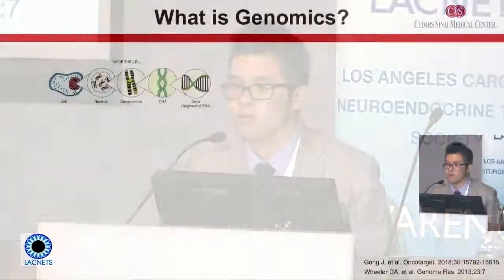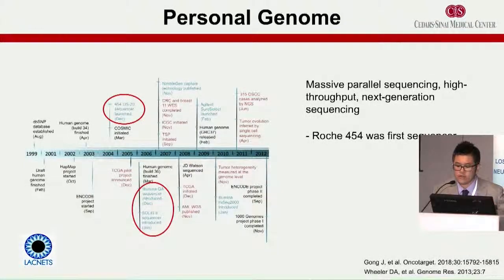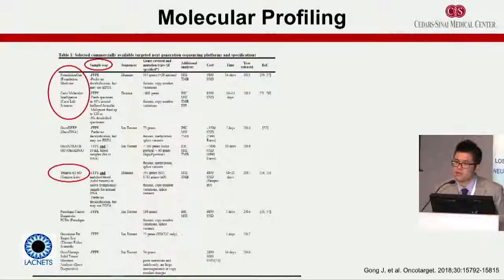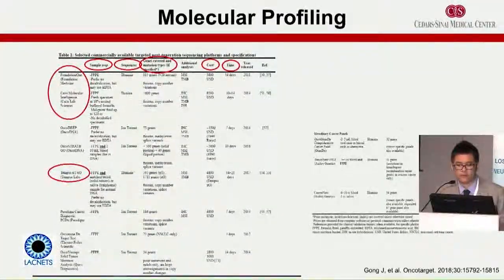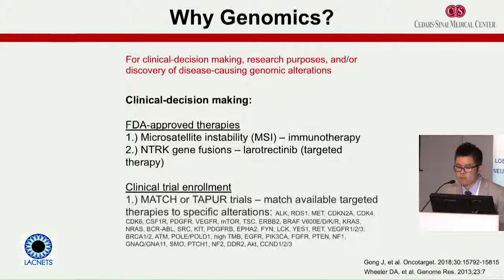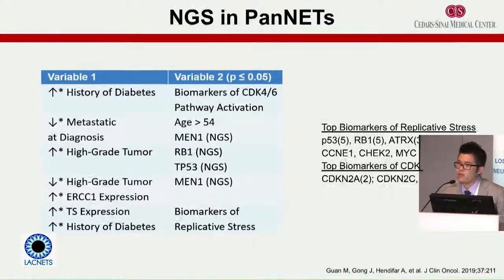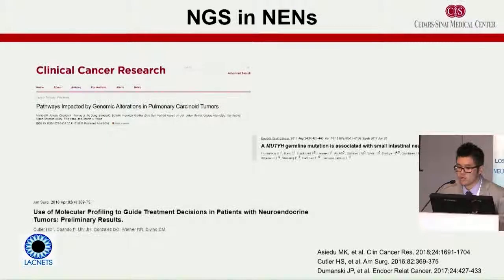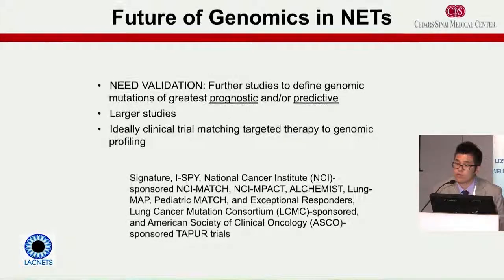Genomics: Jun Gong, MD - 2019 LA NET Conf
Genomics: Jun Gong, MD

Jun Gong, MD
Hematology/Oncology, Cedars-Sinai Medical Center

2019 Annual Los Angeles NET Patient Education Conference
Saturday, June 8th